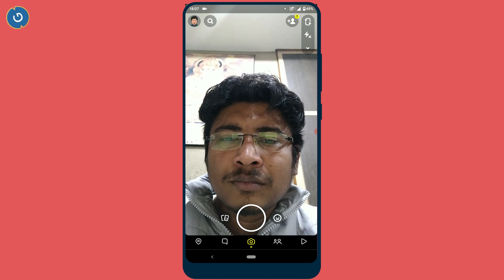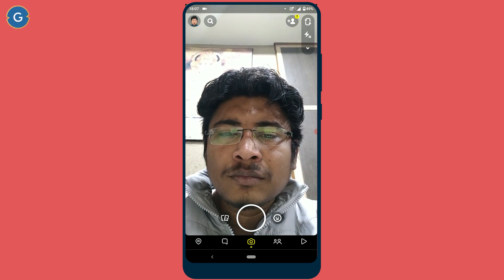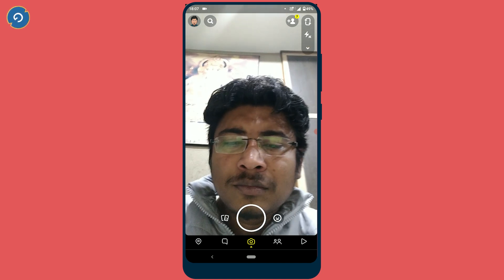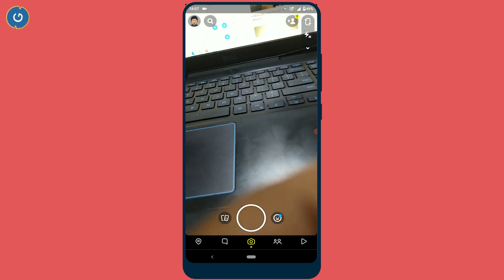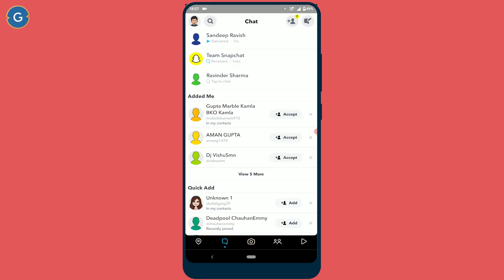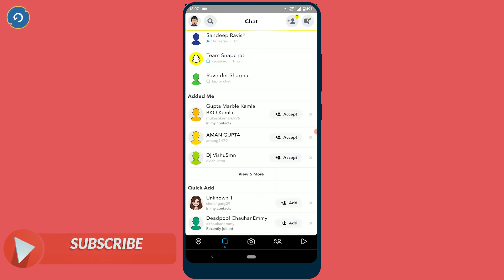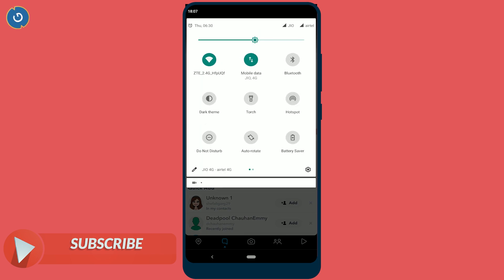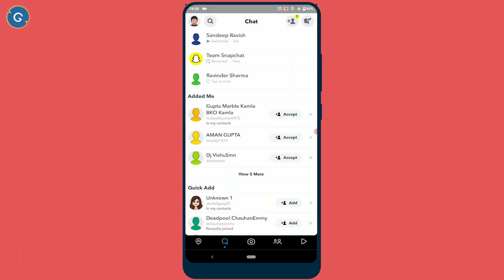How to Screen Record on Snapchat Without Them Knowing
How to Screen Record on Snapchat Without Them Knowing. So first of all open the Snapcha. As soon as you do that, the app automatically pre-loads all the snaps. If you do not see any new snaps, try refreshing the feed.

1. How to Revert back from Custom ROM to Official Stock ROM on Asus Zenfone Max Pro M2/M1

2. [Fastboot Method] How to Revert back Custom ROM to Official Stock ROM on Asus Zenfone Max Pro M2/M1

3. How to Unlock bootloader, Install TWRP Recovery and Custom ROM on Asus Zenfone Max Pro M2/M1

2. Stay active on my Channel.

Tip...